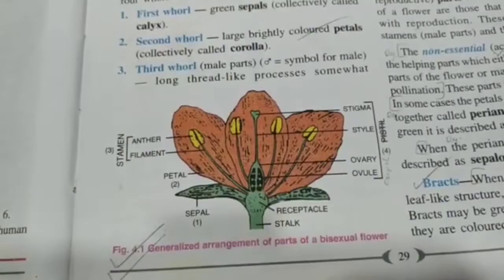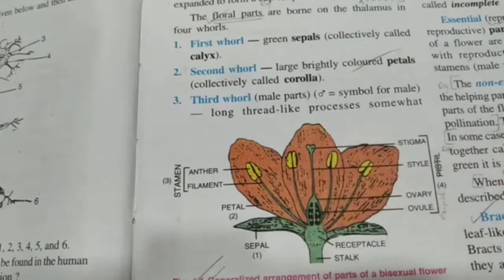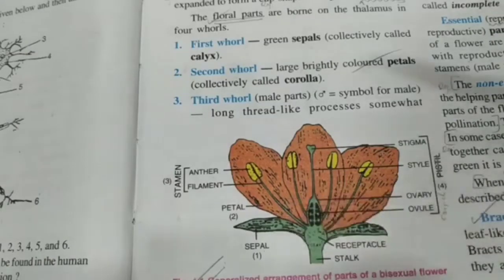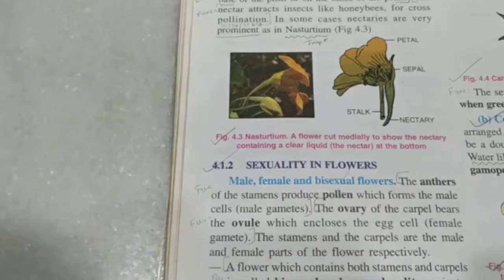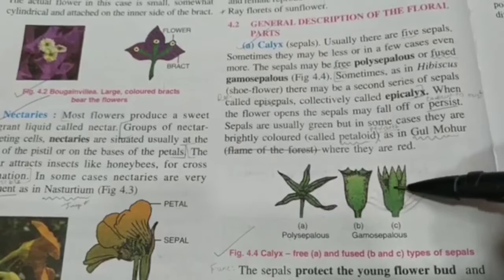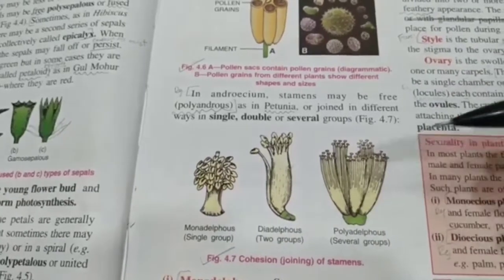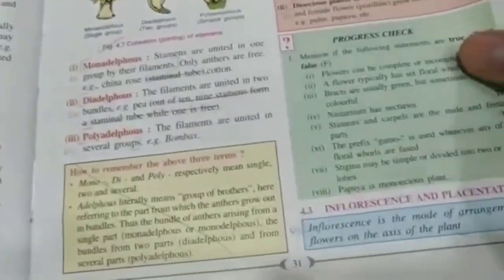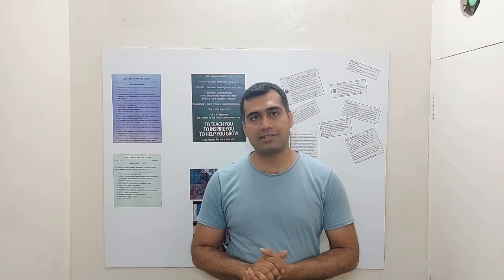FLOWER (9th std. ICSE Biology ch. 4)